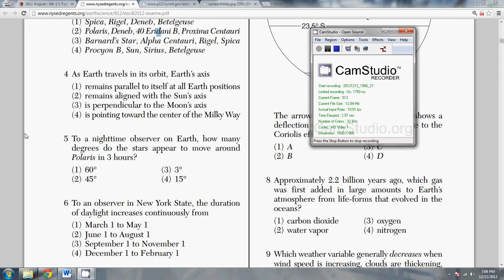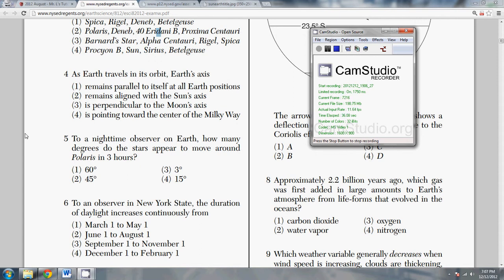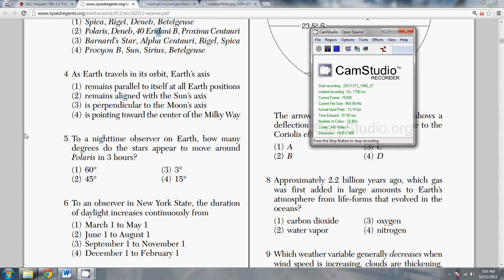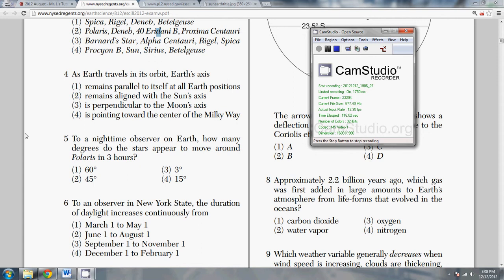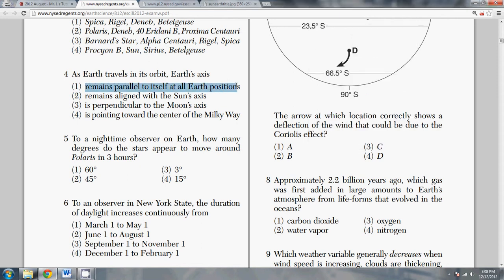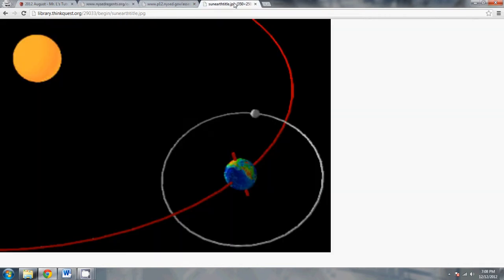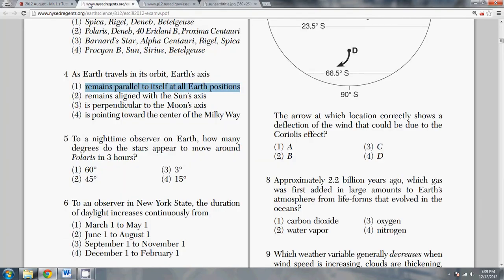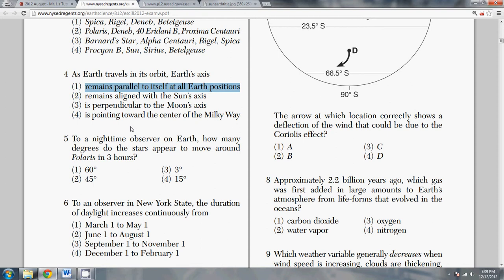Physical Setting/Earth Science Regents 812 #4